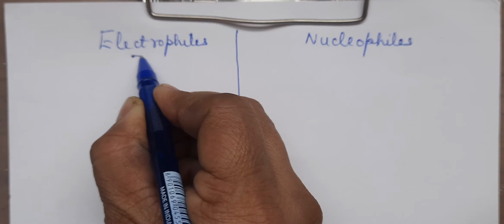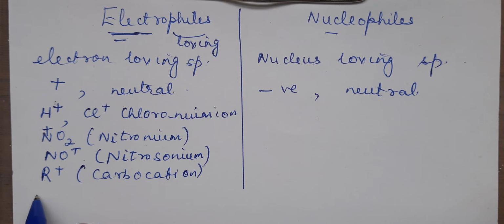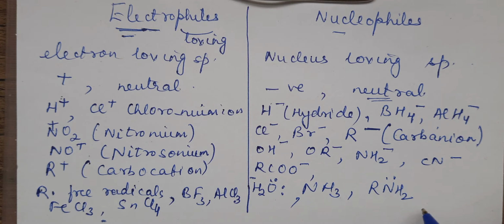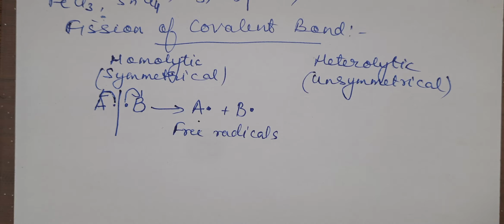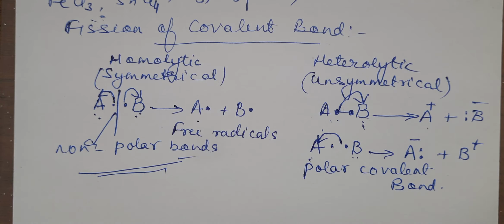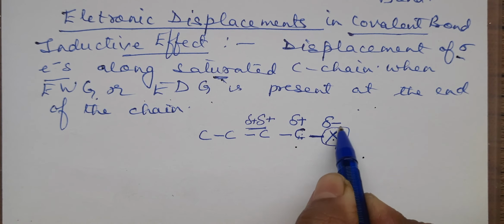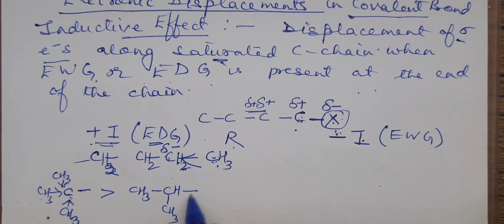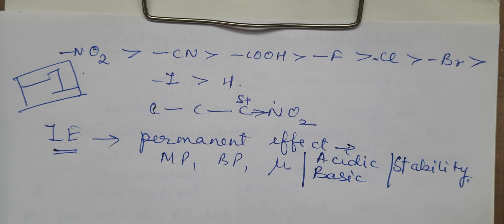Homolytic /Heterolytic fission, Reaction Intermediates, Inductive effect.